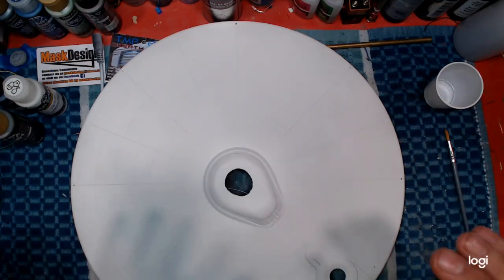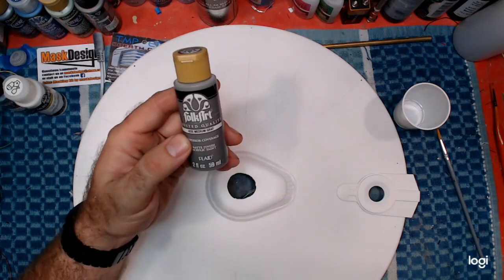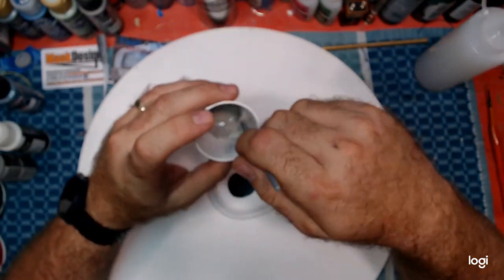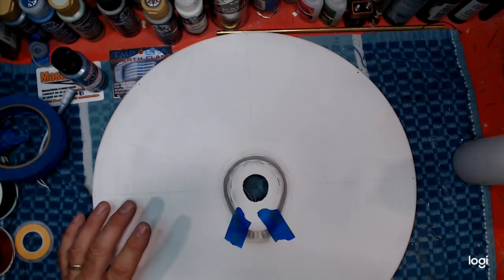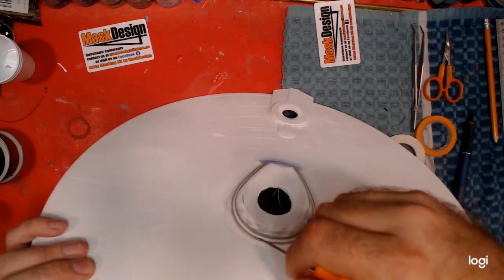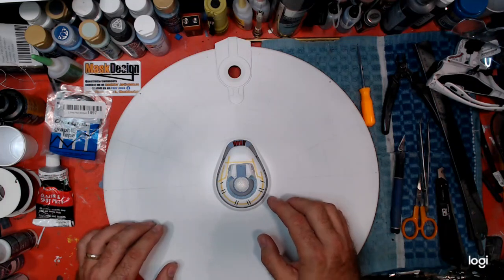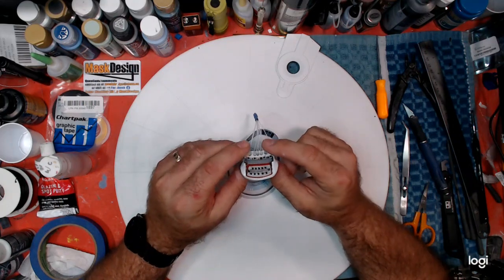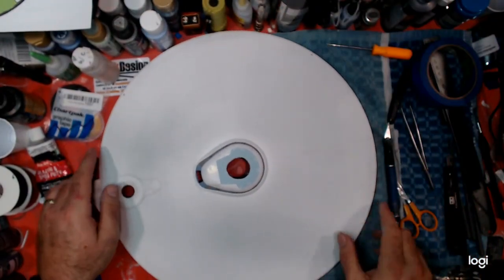1/350 Enterprise A Ian Lawrence Tribute Build Episode 3